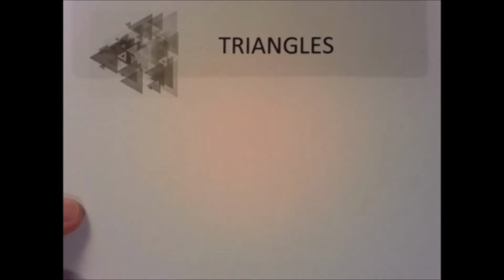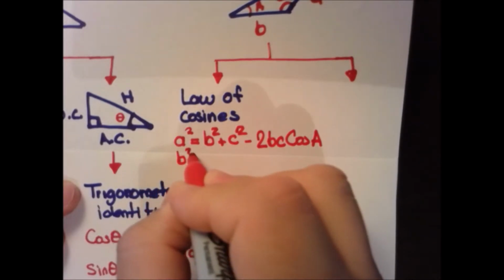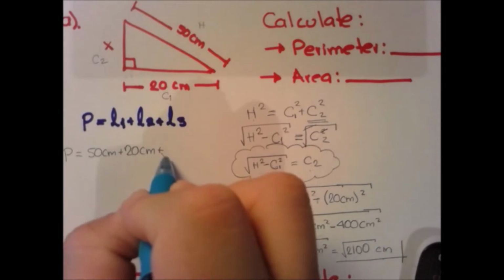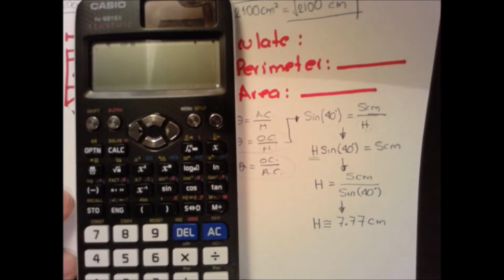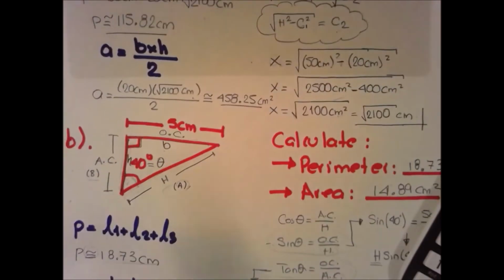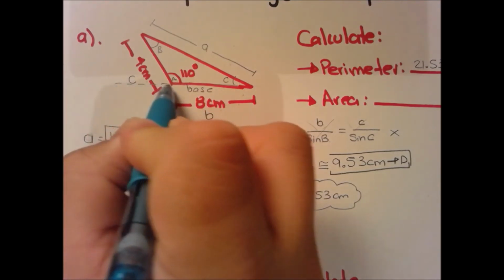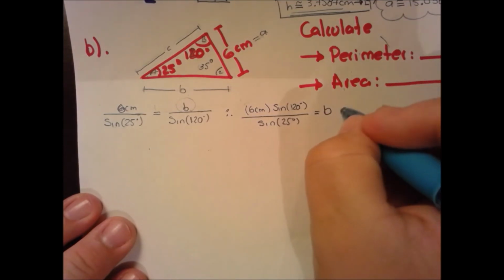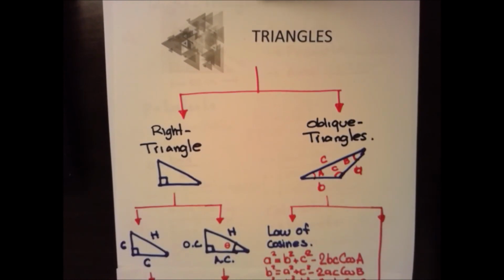TRIANGLES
Educational tutorial video about the theorems and axioms used in triangles, for application in geometry.